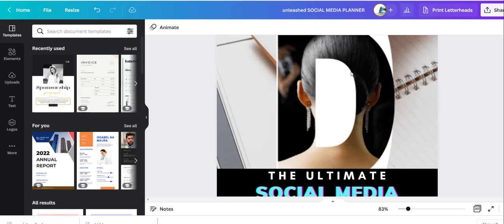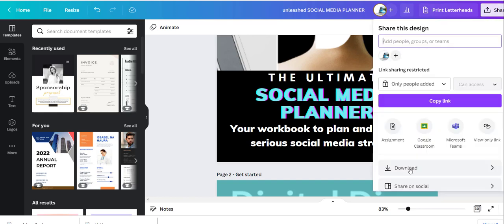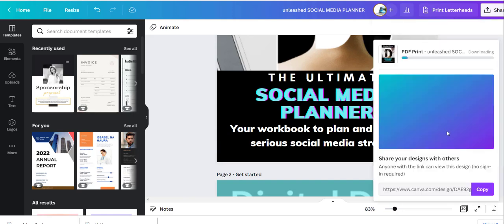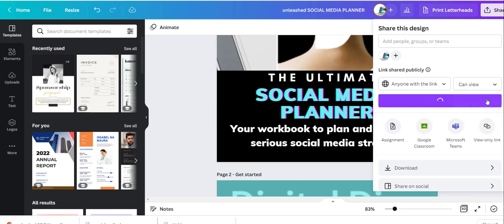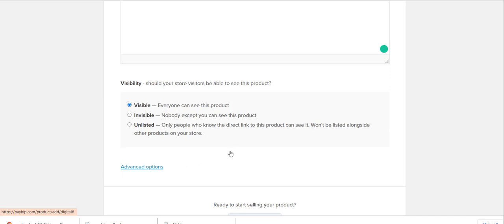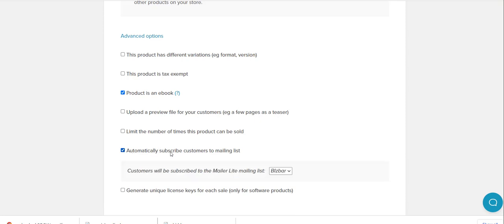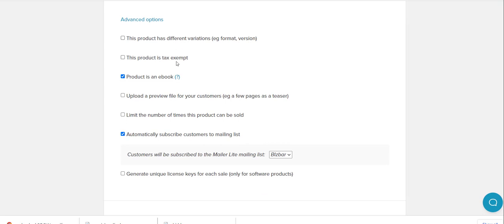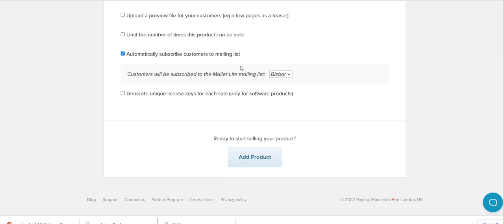How easy it is to create a digital product and share on payhip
A step by step walk through of listing a digital download on payhip - shared by digital diva - this product is